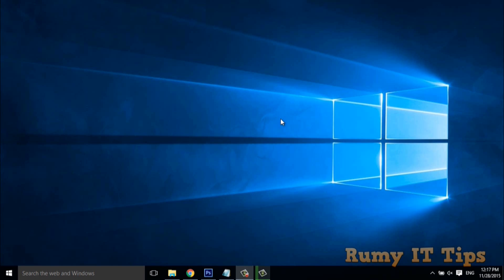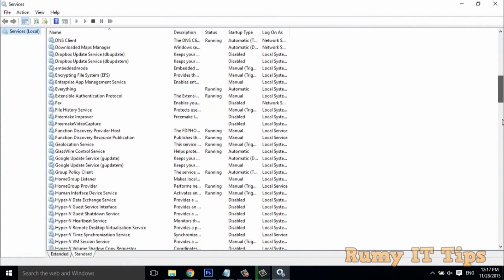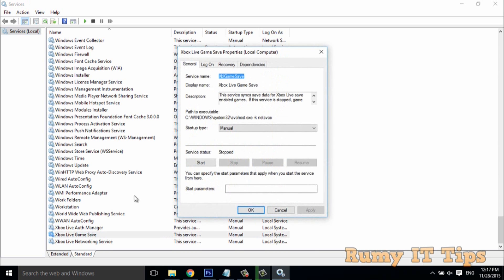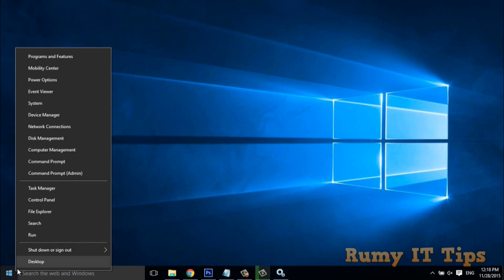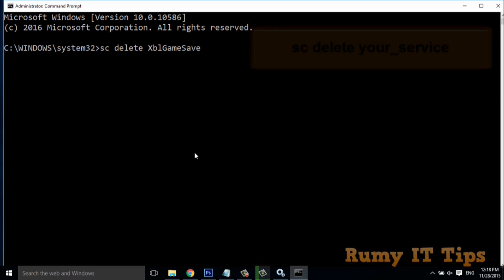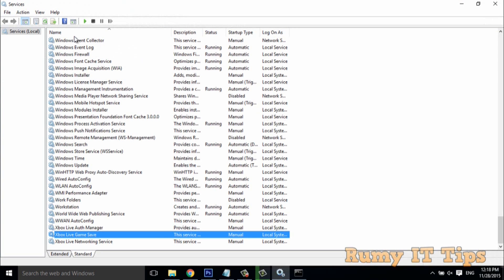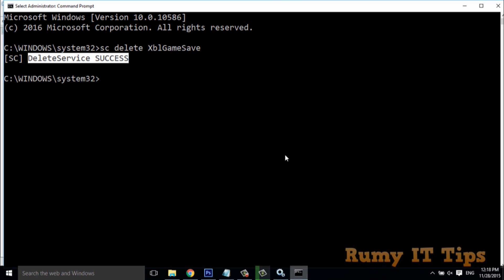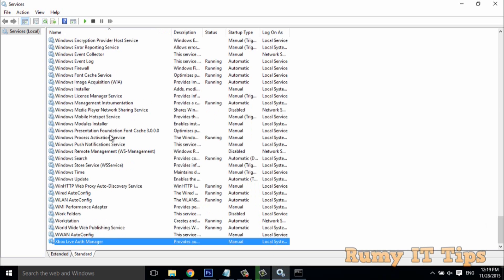How to Delete a Windows Services in Windows 10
How to Delete a Windows Services in Windows 10:- this will help in delete windows services command line

A windows 10 service is an application type that runs in the system background without a user interface. a Services provide core operating system features, such as printing, file sharing. Instead of just disabling a service, you can alternatively completely Delete a Windows 10 Service.

Deleting a Windows 10 Service:-

The first thing you will need to do is identify the name of the service, so open up Services through the Run menu by right-clicking on the Start menu and select "Run" and enter "services.exe" without quotes.

Now double-click on your Service that you want's to delete and copy "Service name"

now right-click on the Start menu and select "Command Prompt(admin)" and enter

sc delete servicename

now just refresh your service list, now your services are deleted from here.